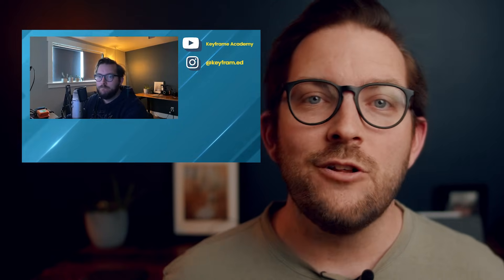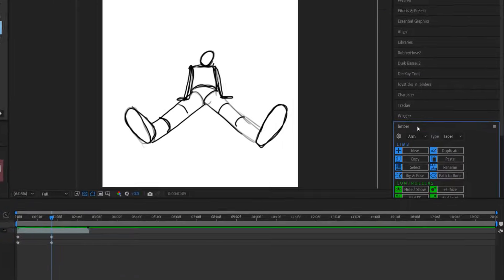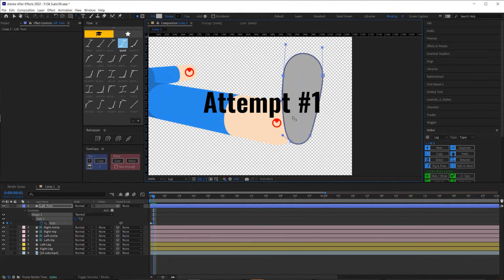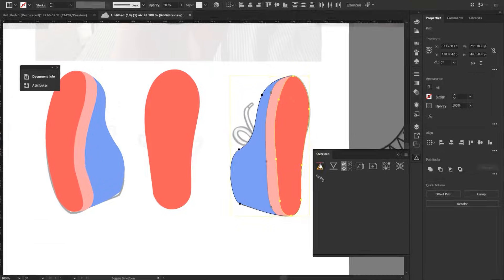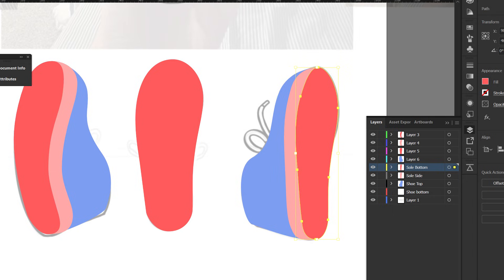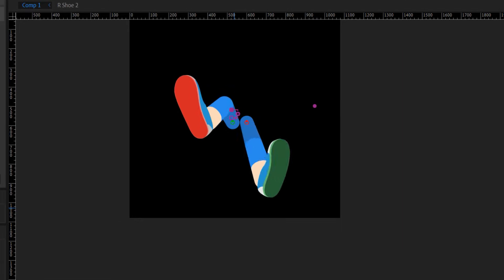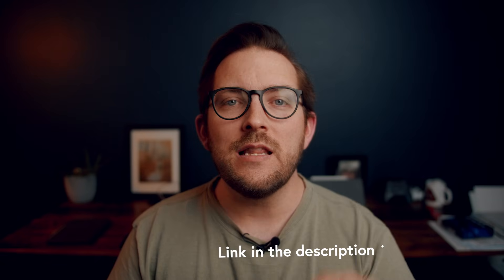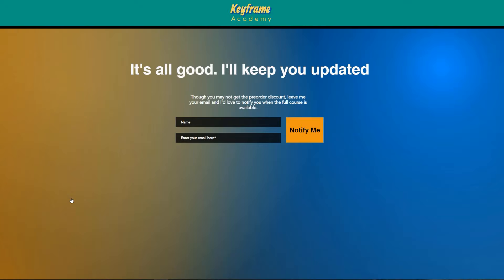Fake 3d Character Animation in After Effects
In this video I break down how I achieve this fake 3d effect by creating a reference to help me with the shift in perspective.

I created this animation to celebrate hitting 7 thousand followers on Instagram (@keyfram.ed). I made this animation primarily using Limber for After Effects, which was crucial for creating this fake 3d effect where the camera rotates around the character.

The music for this video is provided by Artlist (get 2 extra months free)
The stock footage from this video provided by Artgrid (get 2 extra months free)
Are you a freelancer/content creator? ($50 off annual subscriptions)